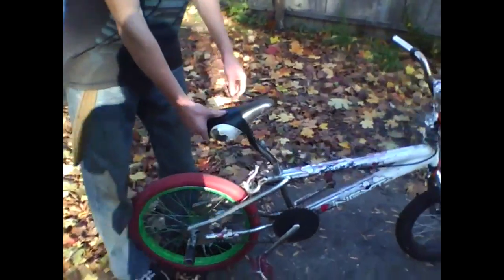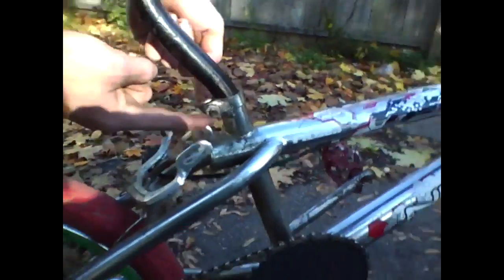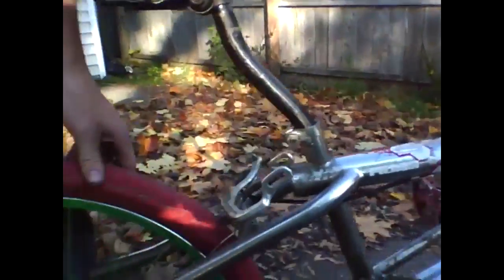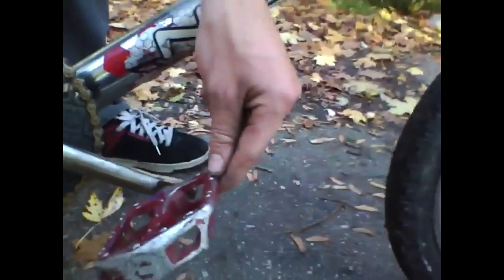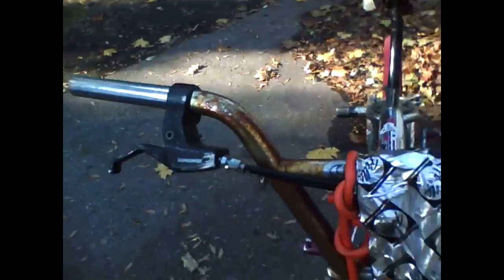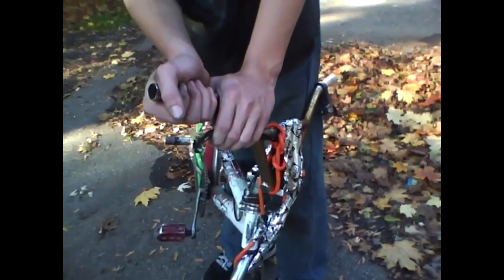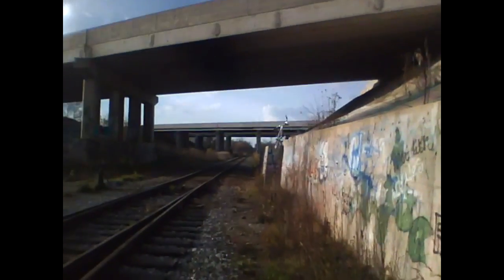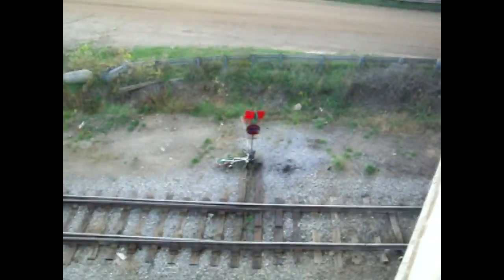the bike that should of died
the bike is still not dead. lol
I Suppose "No co" builds them good.